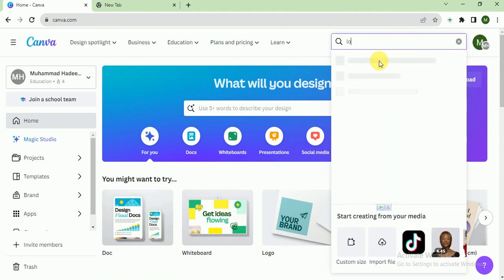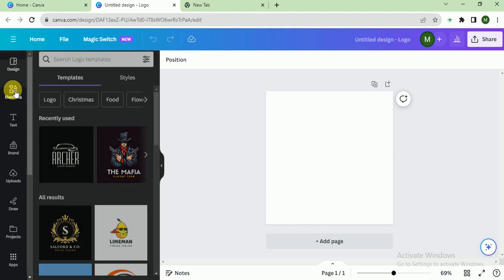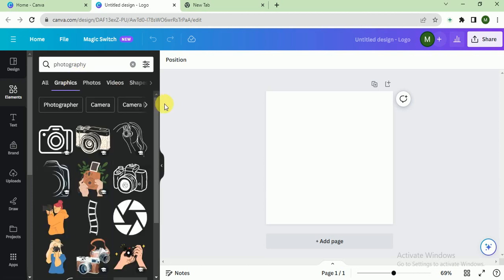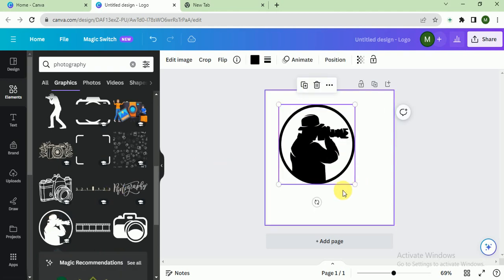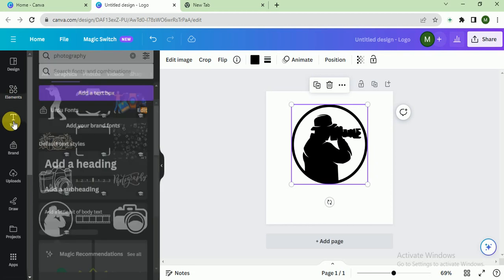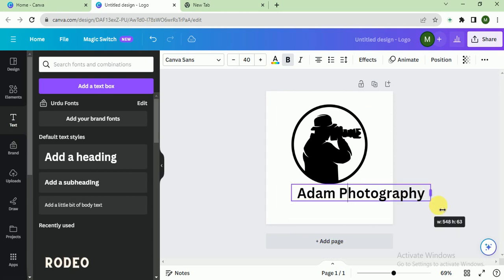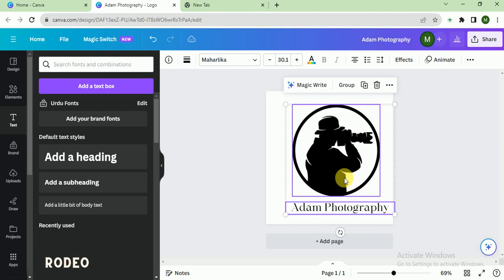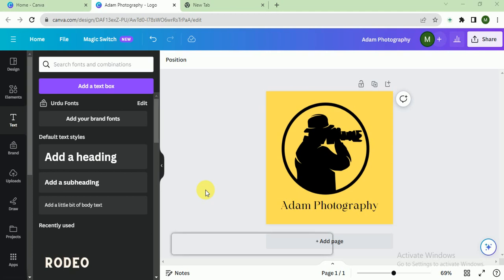Snapshot to Logo: Mastering Photography Logo Design in Canva!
Welcome to "Snapshot to Logo," your ultimate guide to mastering photography logo design in Canva! Join us as we delve into the intricacies of crafting logos that capture the essence of visual storytelling. Explore step-by-step instructions and expert insights to transform snapshots of creativity into impactful logos using Canva's intuitive design tools.